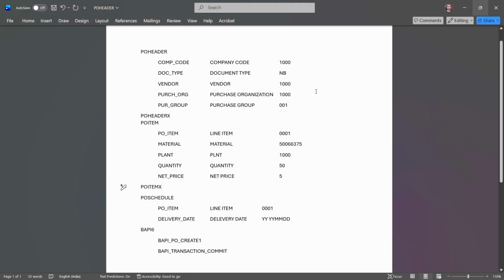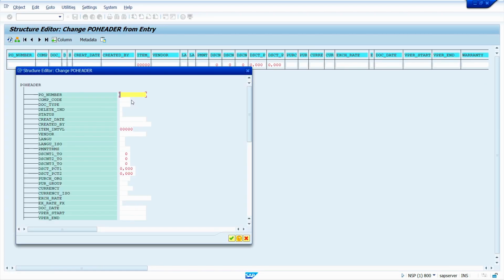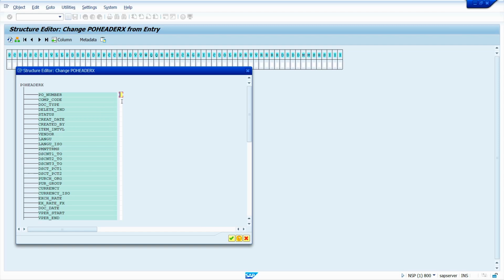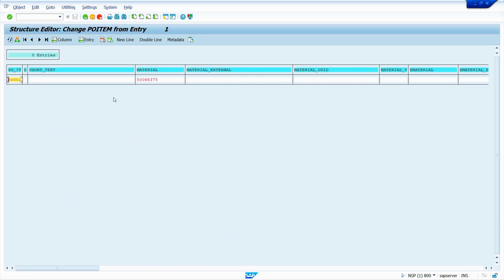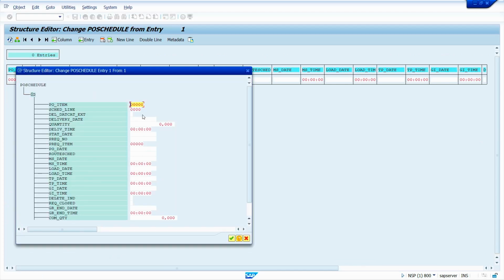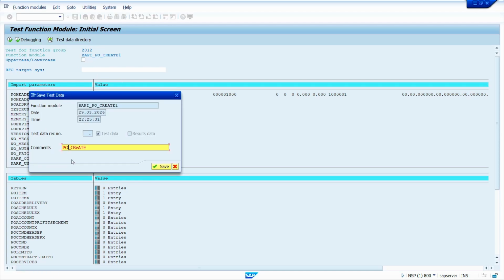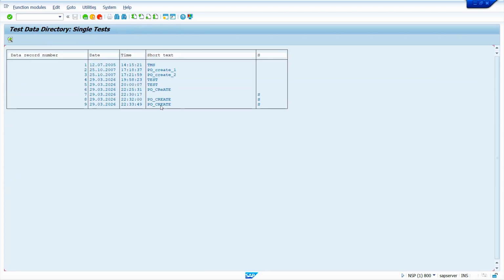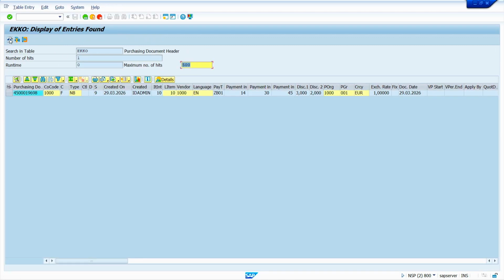Create Purchase Order in SAP Using BAPI_PO_CREATE1 Step-by-Step Tutorial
00:01 Introduction
00:12 Enter Header data
02:04 Enter item data
02:56 Enter Delivery date
03:44 Save Test data
03:59 Save Data in Database
05:19 End